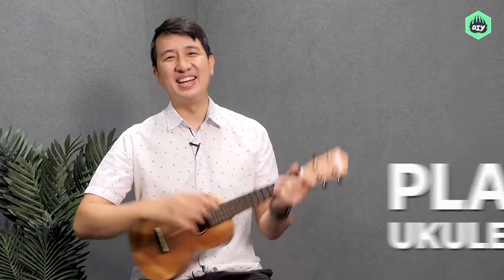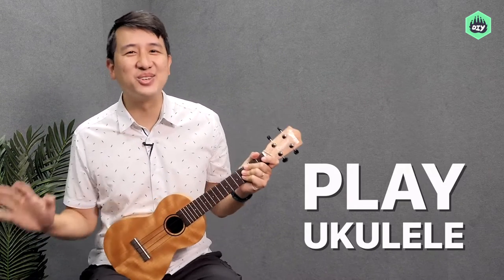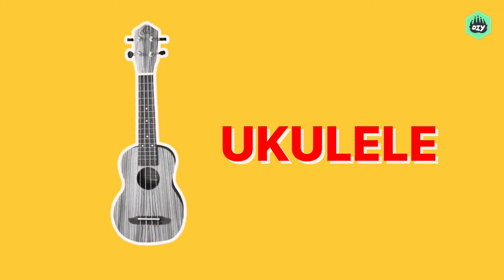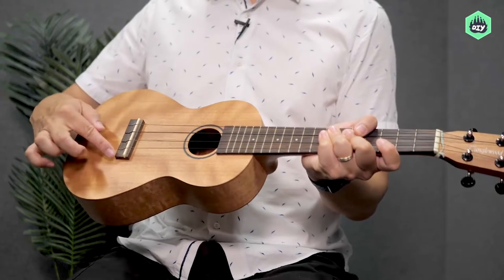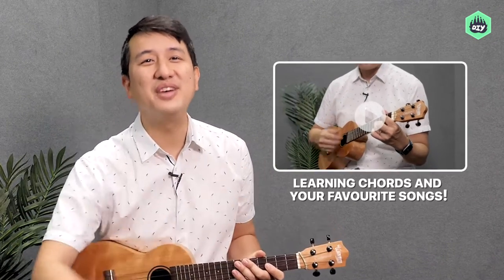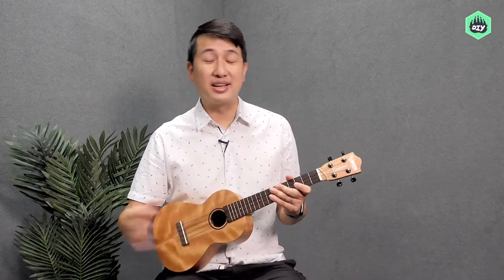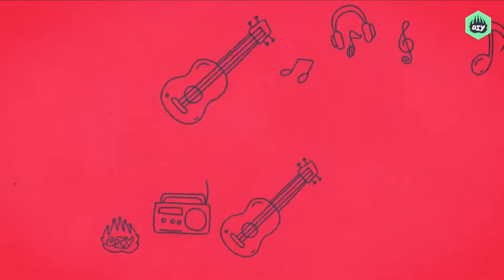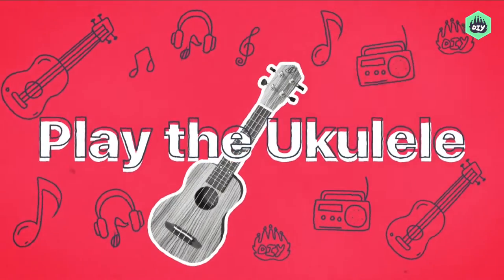How to Play the Ukulele For Beginners | Ukulele Chords For Beginners | Fun Activities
If your kid loves music and is wondering where to start their journey - we have the answer!

In this special course on DIY.org, we teach an easy and comprehensive Ukulele method - just for kids!

Learn the fundamentals of the instrument, new chords, popular Uke songs, and gain mad skills!

When your kid joins DIY, it's not just the course they have access to - but unlimited access to the entire platform!

DIY is the world's largest community of kids who do things together! It is our mission to help every kid in the world discover new skills and hobbies, and discover themselves in the process!